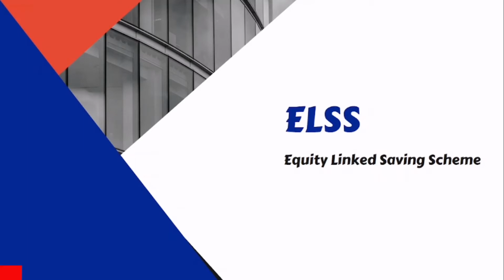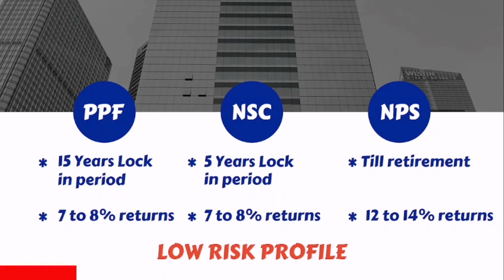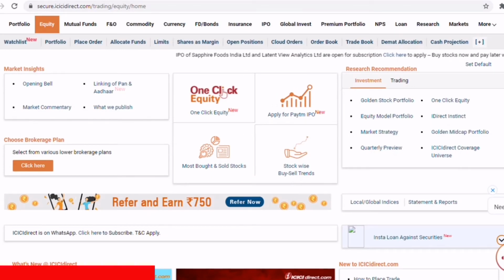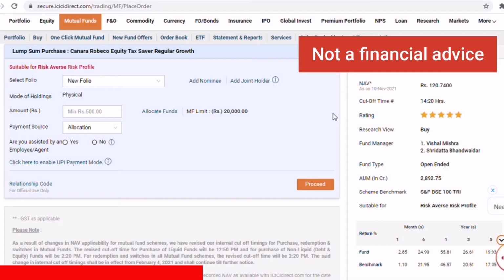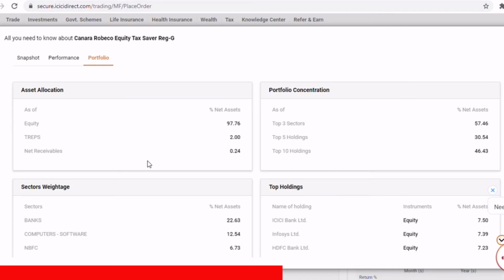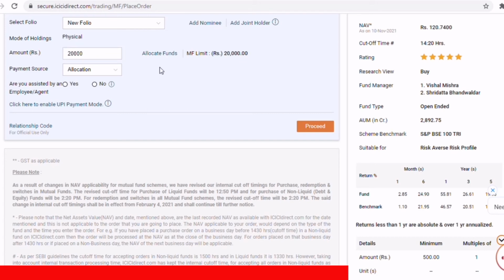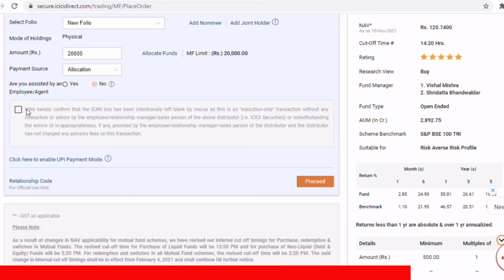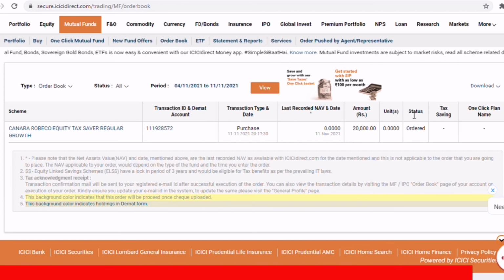A Guide on How to Invest in Best ELSS Funds | ICICIDIRECT | Equity Linked Saving Scheme- (ELSS)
This video explains about the step by step process of how to start a ELSS investment in ICICI DIRECT. The ELSS or Equity Linked Saving scheme continues to be a dominant category in the mutual fund space with AUMs of over 1,35,000 crores across 1.27 crore folios which makes the ELSS, the largest category in terms of folios.

Link to open a Demat Account with ICICI DIRECT

If you would like to open trading account with Zerodha, you can use the below link.